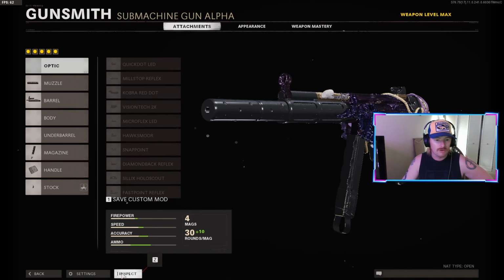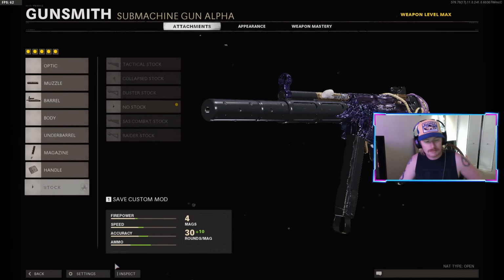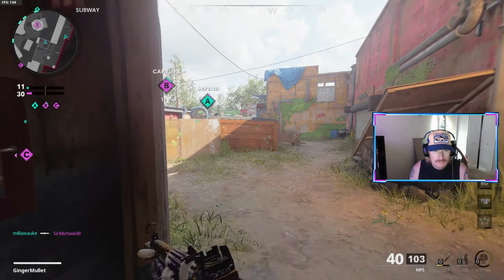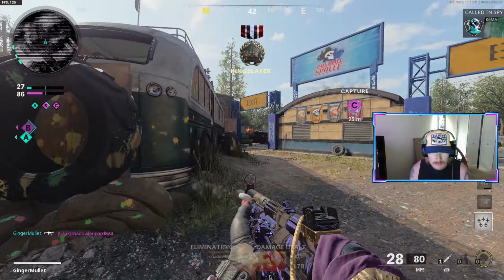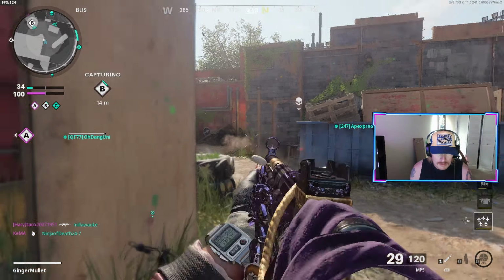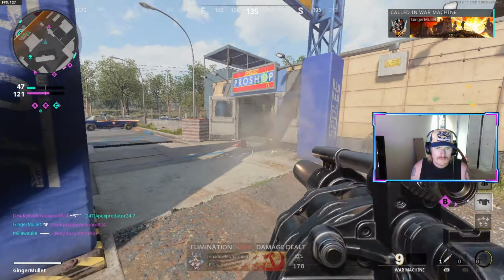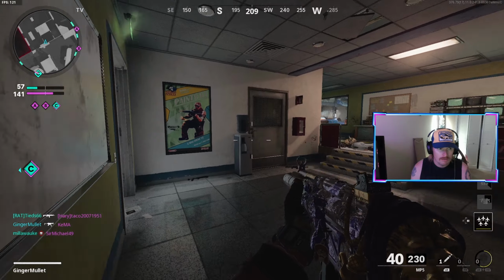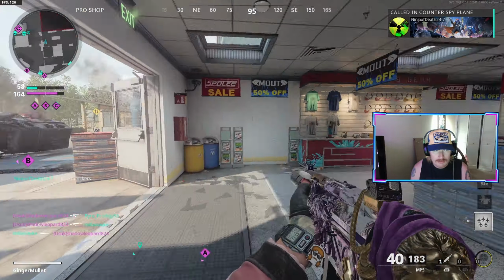MP5 Black Ops Cold War | Best Class Setup | NUCLEAR